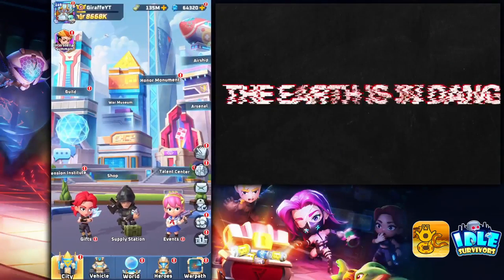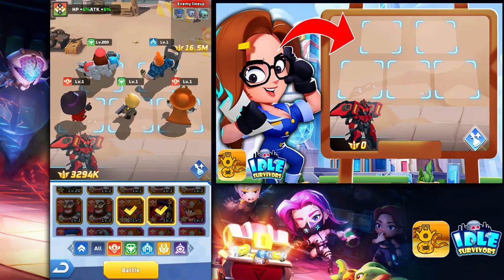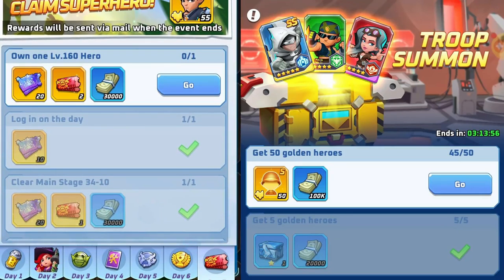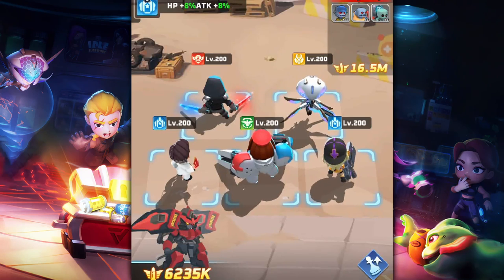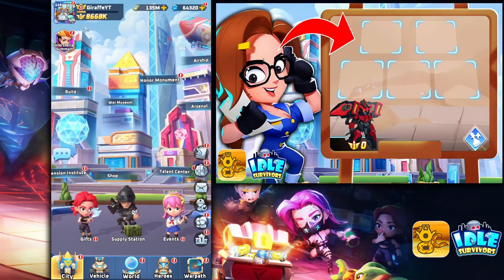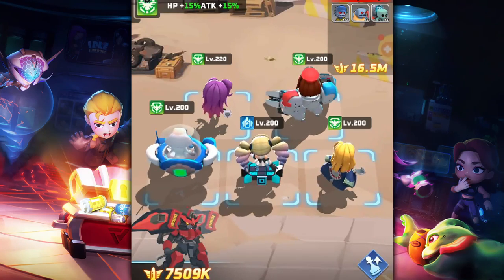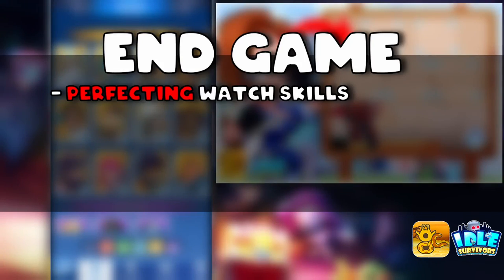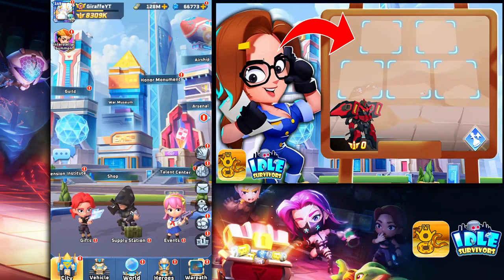Setups To PREPARE You For The Game | Idle Survivors: Last Stand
Whats up everybody! Check this video out as I go in depth for each stage of the Idle Survivors game giving setup recommendations, hero alternatives, and so many tips throughout the video 🦒.

⏩ Redemption Codes:
Profile - Redeem Code
IS777
IS888
DC10K
SLAYALIENS
IS666
VIP777
VIP888

⏰ Timestamps:
00:00 Intro
00:50 Early Game
07:01 Mid Game
11:43 Late Game
19:45 End Game
21:53 Outro